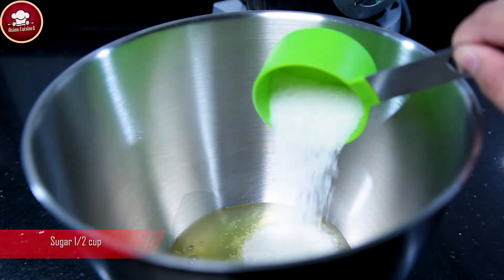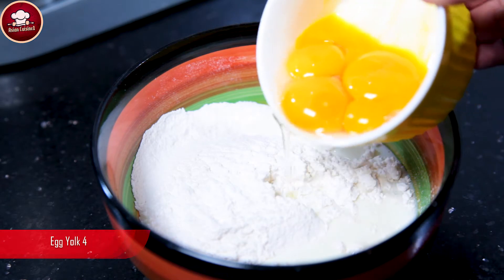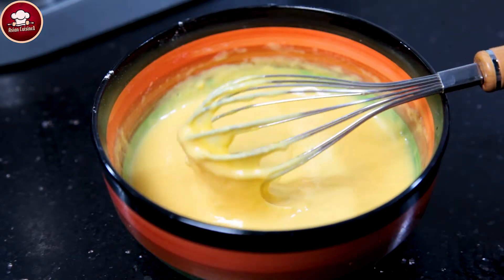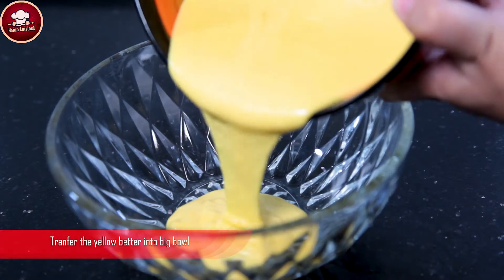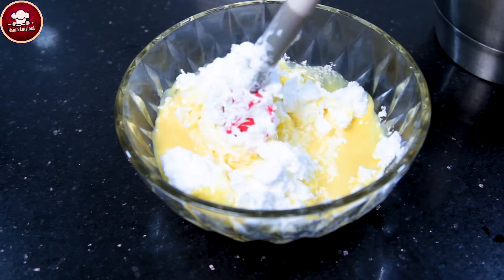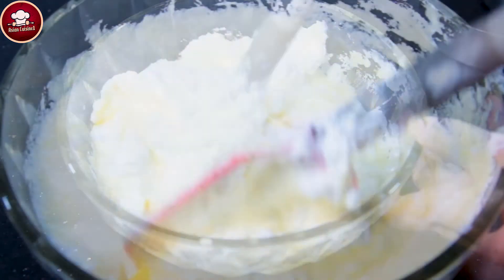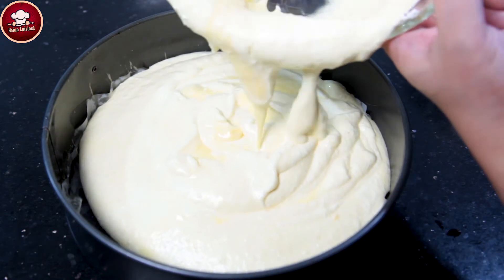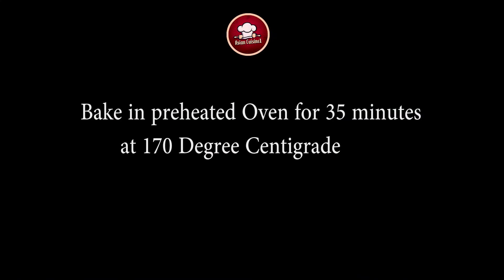Chiffon Cake Recipe |Soft and Yummy Cake Recipe By Asian Cuisine1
Ingredients:
Eggs                          4
Sugar                       ½ cup
Vinegar                   1tsp

Note:
Pan size:    9”
1 cup  =250 ml

If you like the video and want to be the part of Yasmeen Cuisine family,

One Egg Cake Recipe Without Oven/One Egg Vanilla Cake in Frying Pan/How to Make One Egg Cake